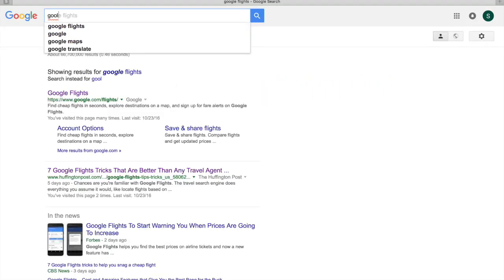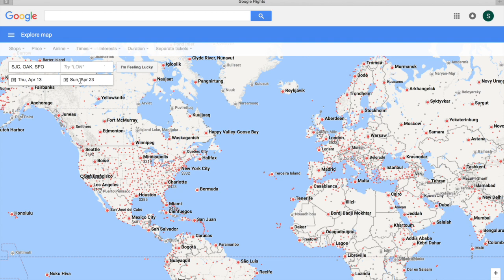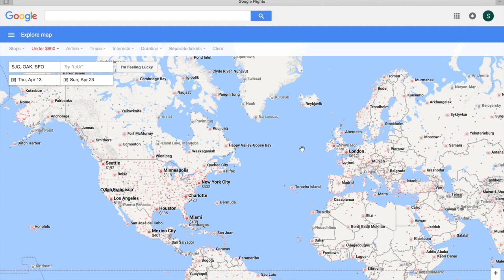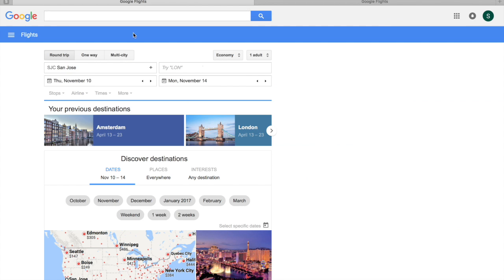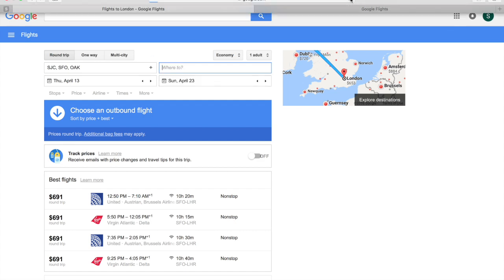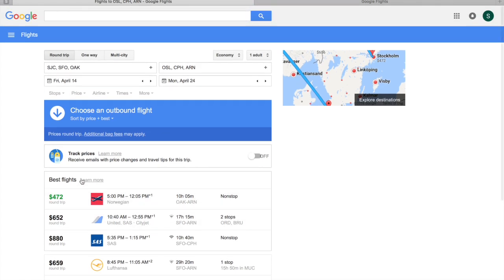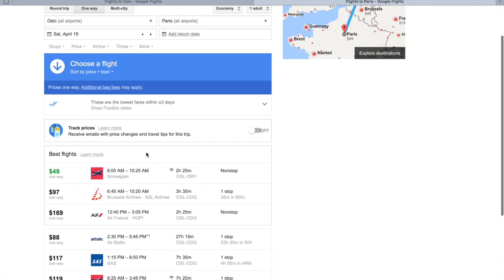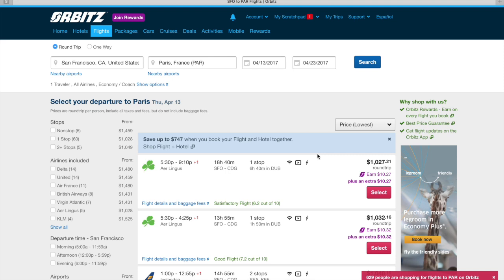GOOGLE FLIGHTS 1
This video is about GOOGLE FLIGHTS 1